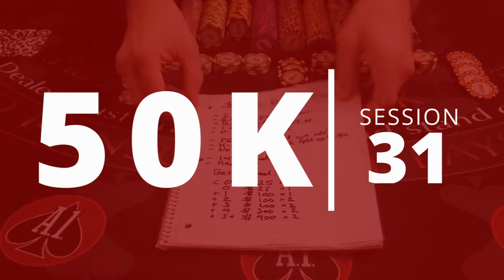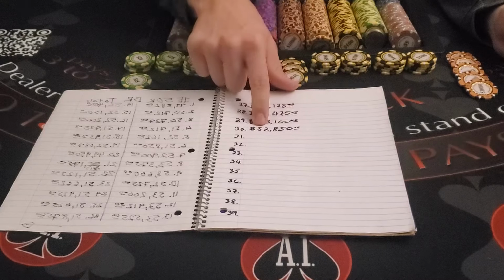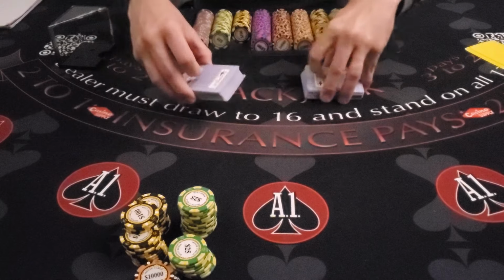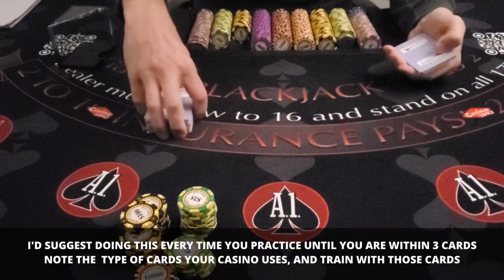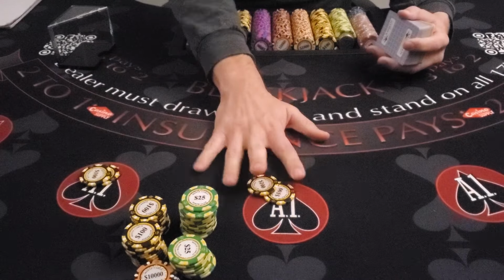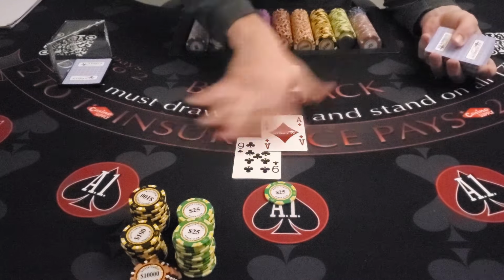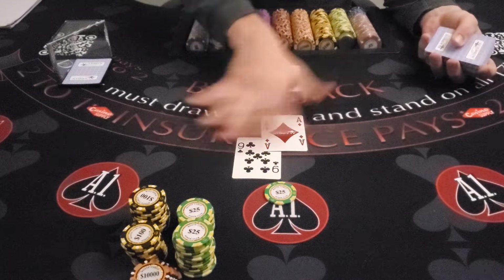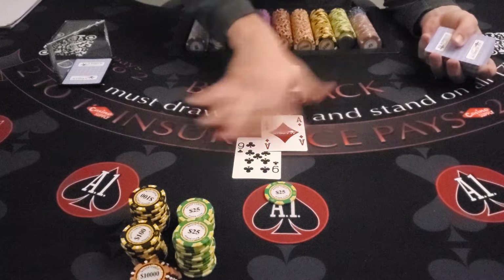50K Bankroll Challenge Session 31 - Double Deck Card Counting Practice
Let's See if Card Counting Actually Works, 50K Bankroll Challenge Session 31